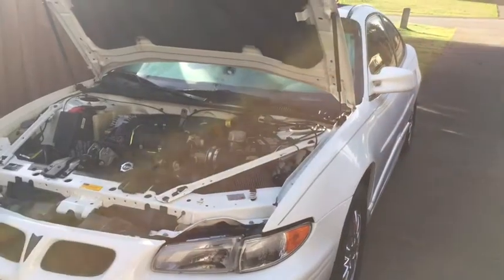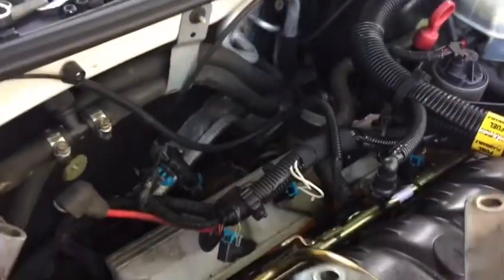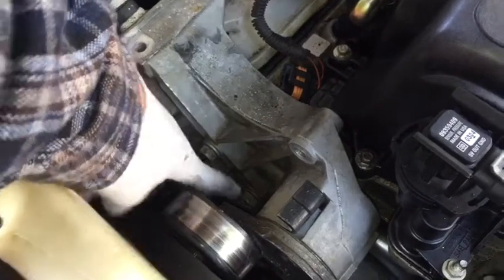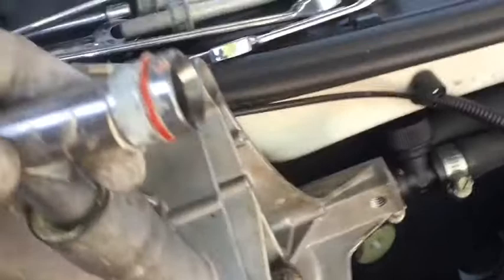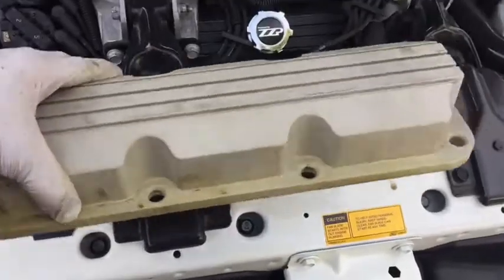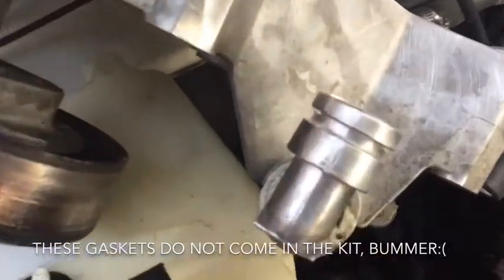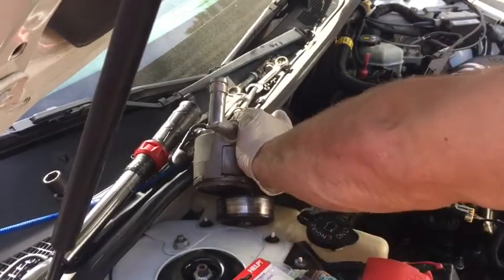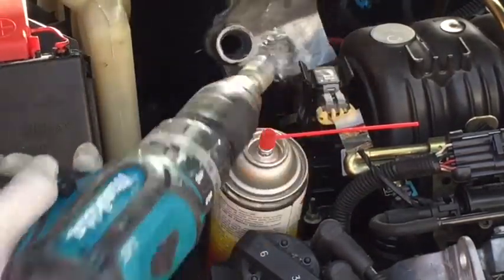How to replace front/rear valve cover gaskets 3.8 3800 Pontiac & Buick’s